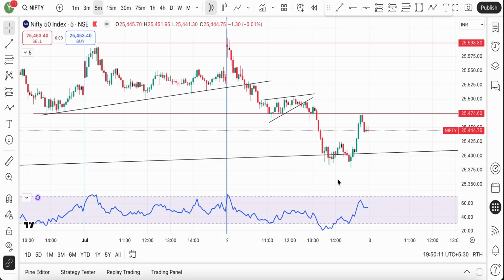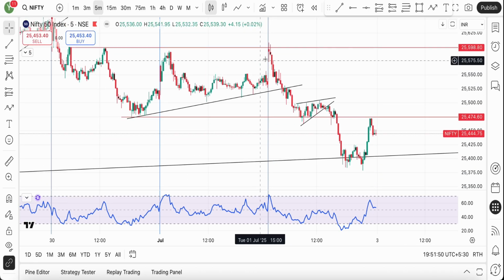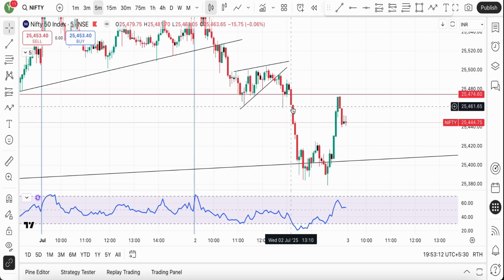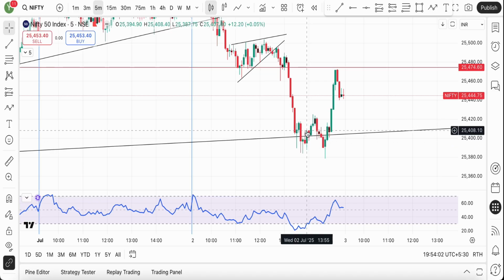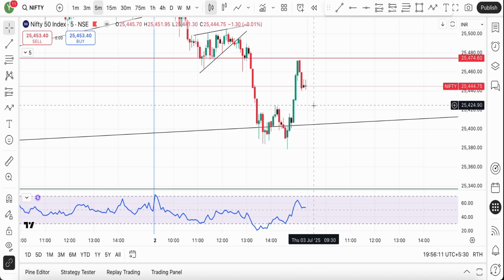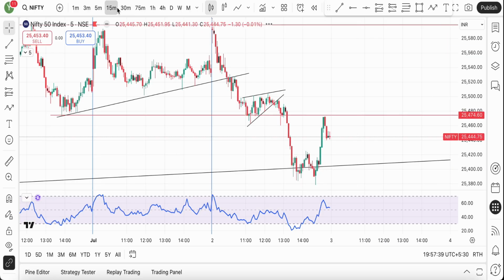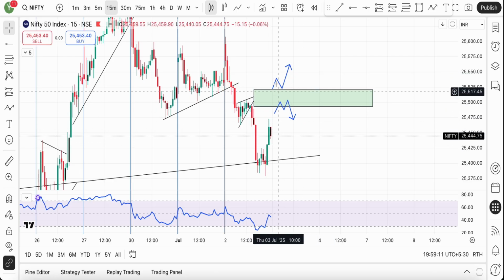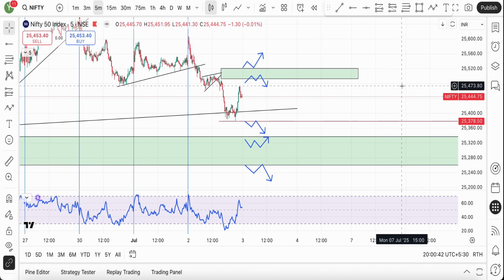Decoding Nifty for Tomorrow July 3 | Key Levels & Trade Plan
Nifty 50 Analysis for 3rd July | Tomorrow’s Trade Plan | Key Levels & Strategies | Decoding Nifty 50 on multiple timeframes

Welcome to Your Nifty Guy! In this video, I break down the Nifty 50 chart and provide a detailed analysis for 3rd July. Get insights into key support and resistance levels, market trends, and potential trading opportunities for the next session.